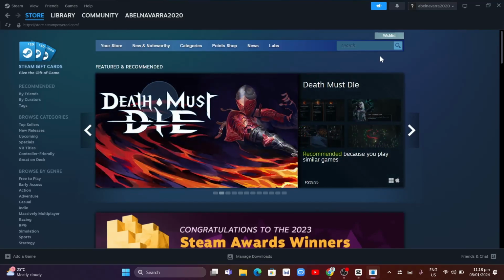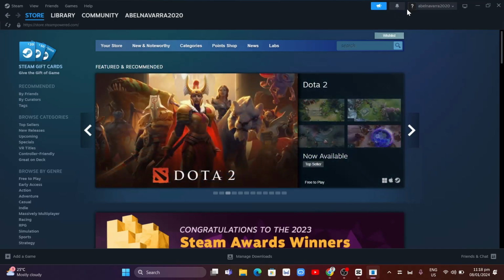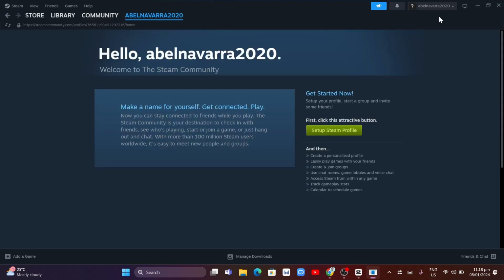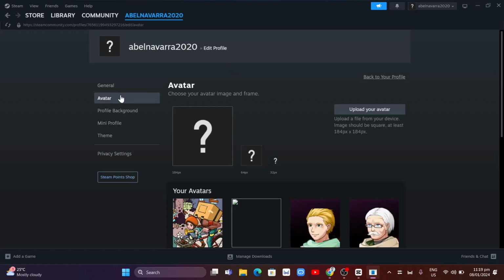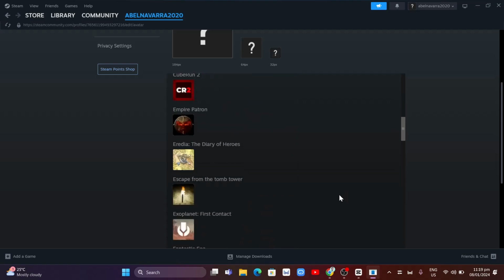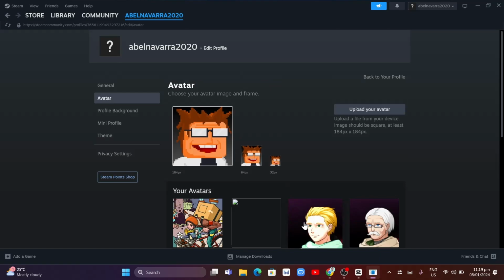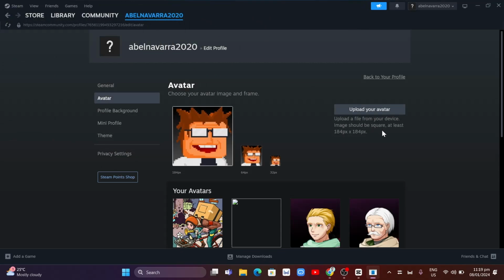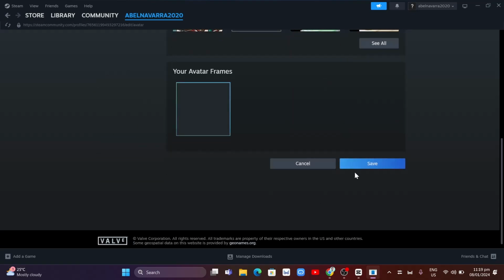How to Change Your Steam Profile Picture in 2024 (Easy Tutorial)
How to Change Your Steam Profile Picture in 2024 (Easy Tutorial). In this video I'll show you the solution to the question: how do i change my steam profile picture? The method is very simple and clearly described in the video. Follow all of the steps & you will know ,how to change steam profile picture to default.